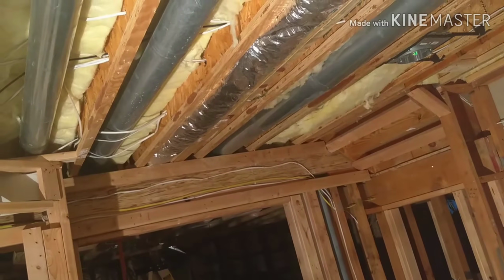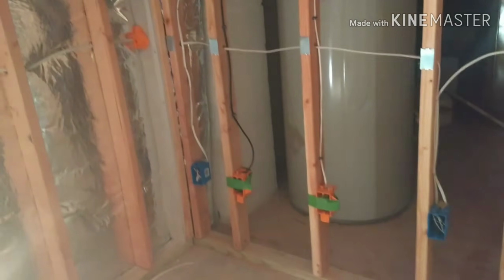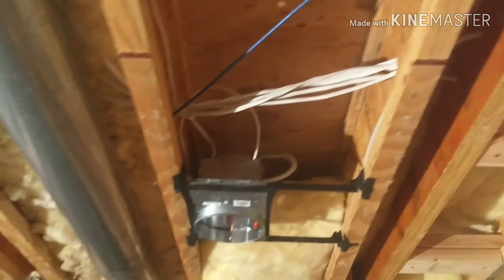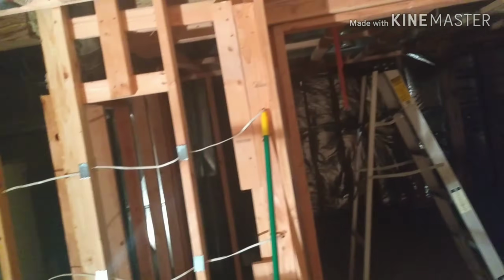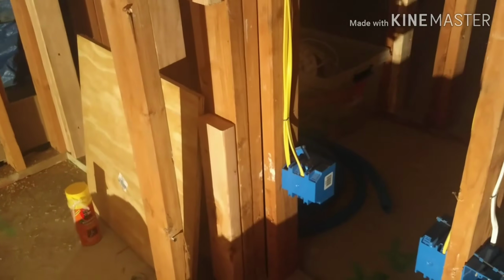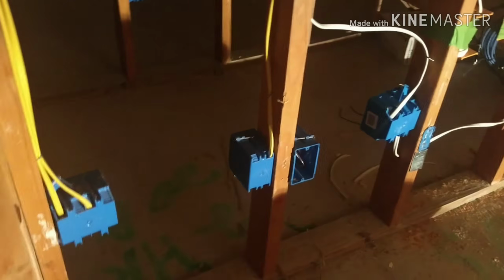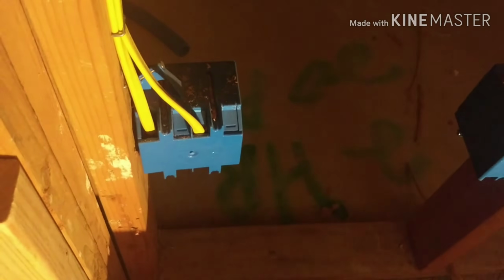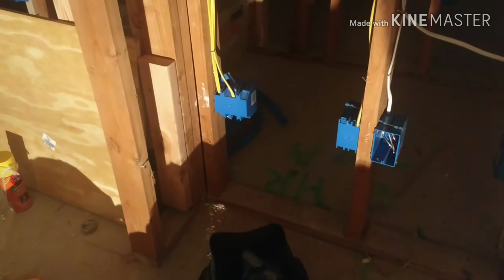DIY Theater Build Wiring Considerations (Part 3)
This video talks about the AV wiring as well as all design considerations taken into account for electrical wiring.